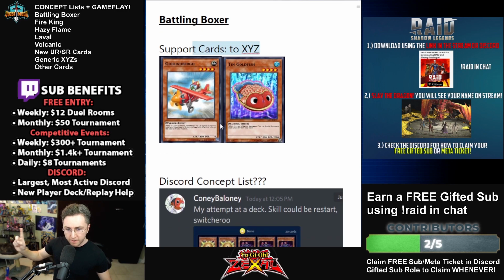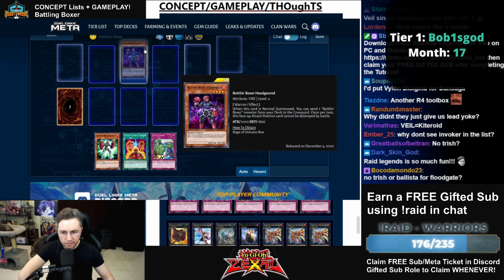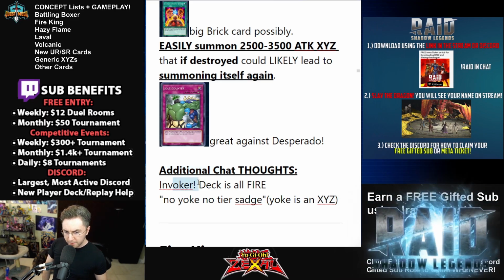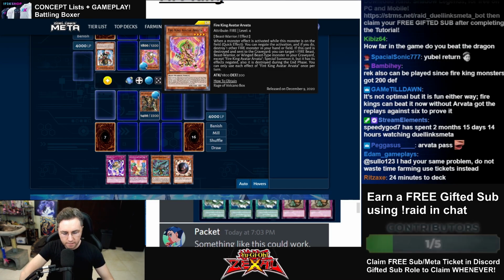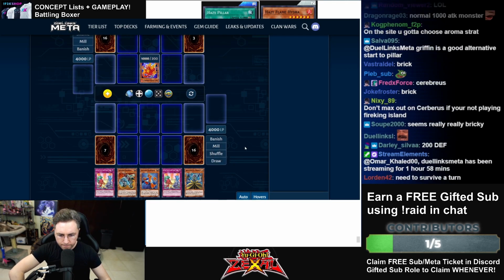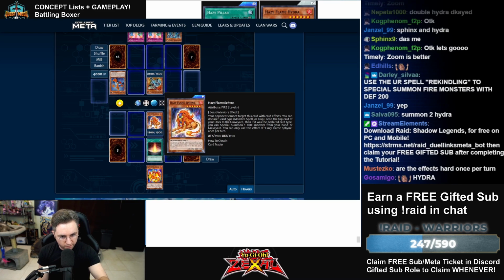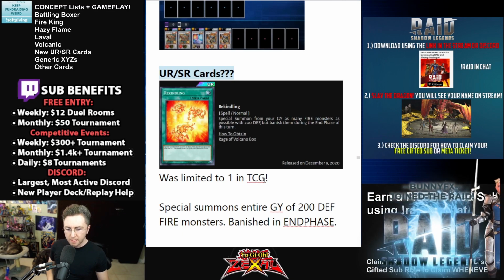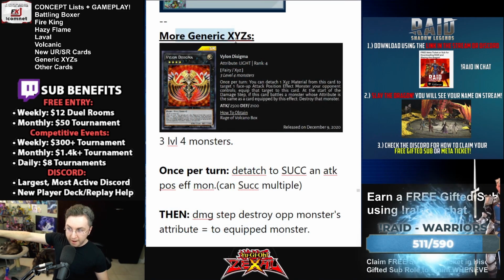NEW Rage of Volcano Box! Rekindling, Hazy Flame, Battlin' Boxer, and More! {Yu-Gi-Oh! Duel Links